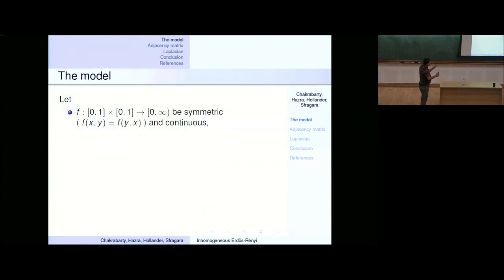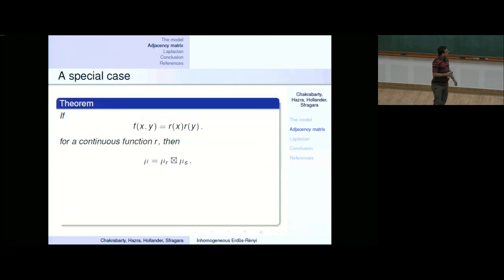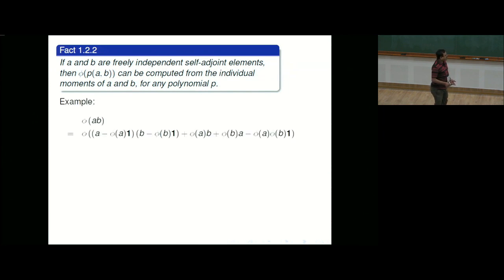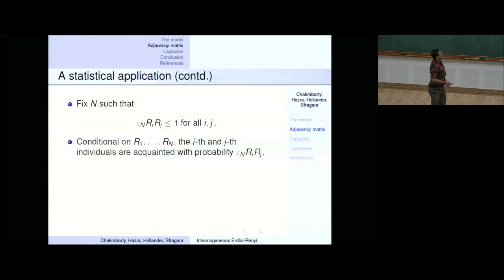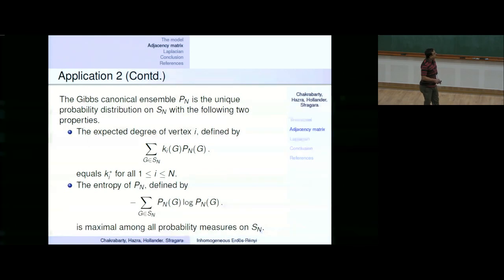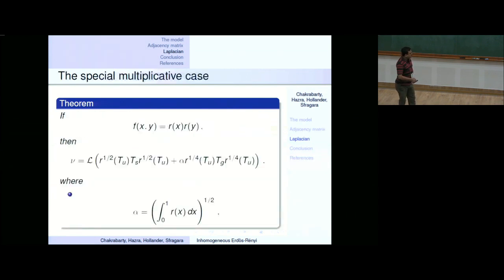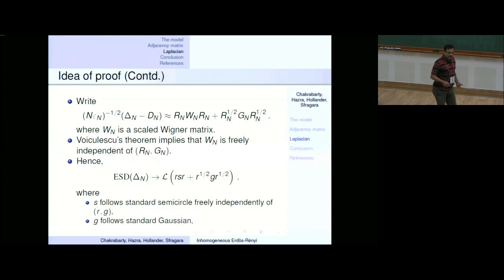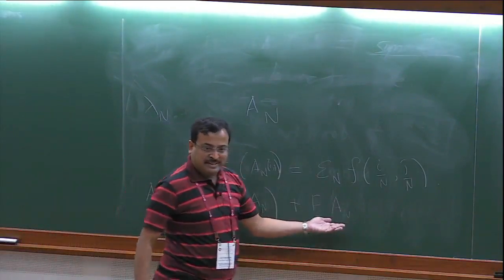Spectra of Adjacency and Laplacian Matrices of ... by Arijit Chakrabarty